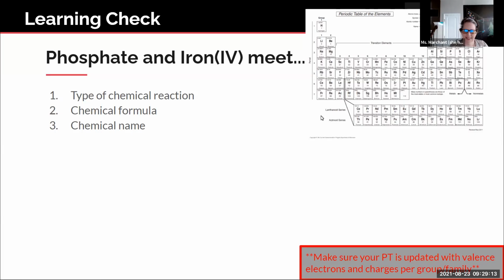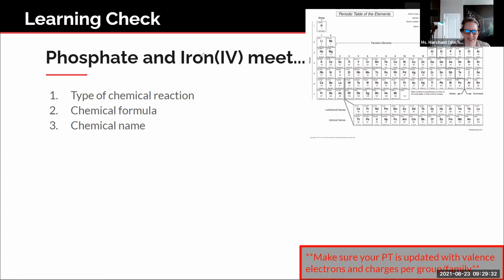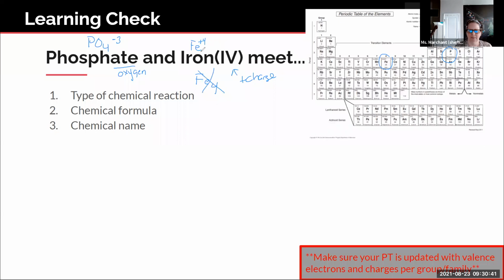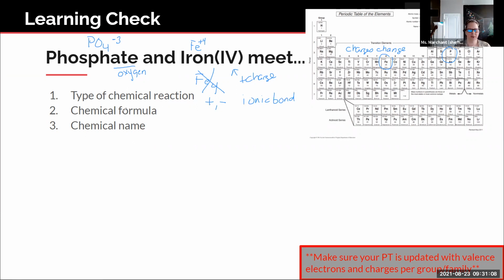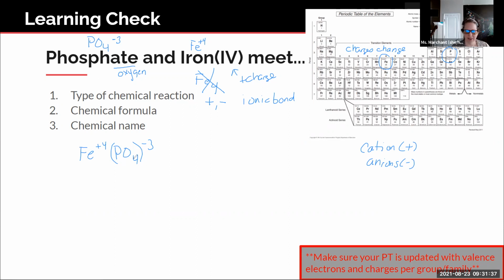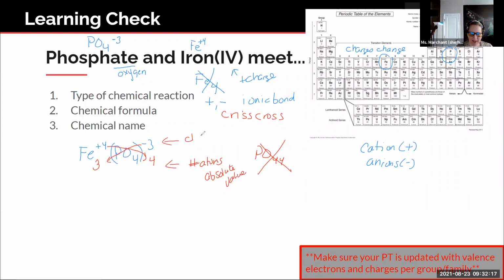LC 4 Chemical Formula (poly and trans metal)